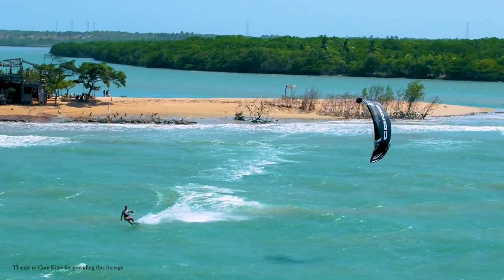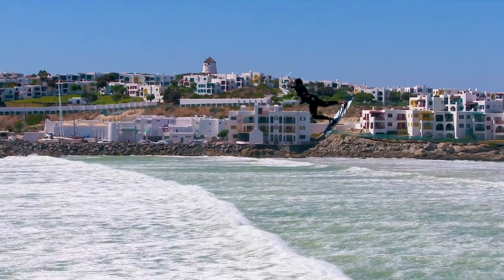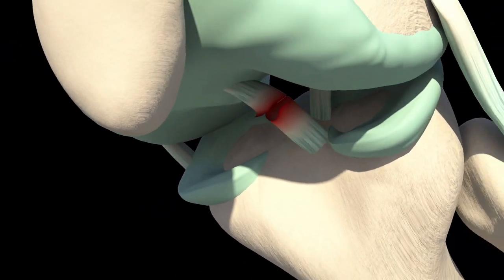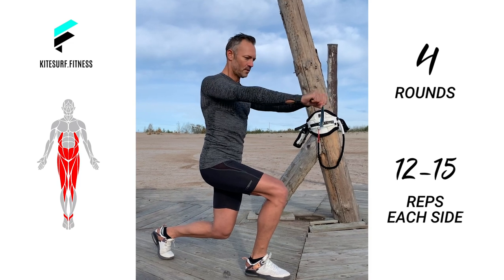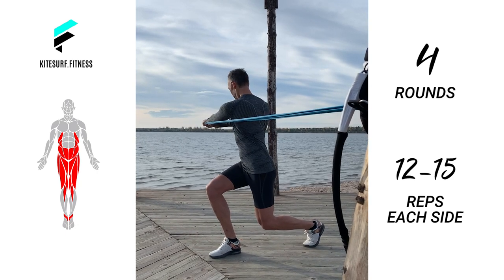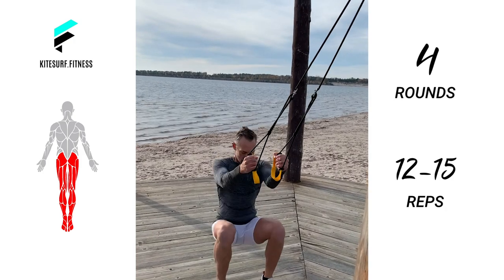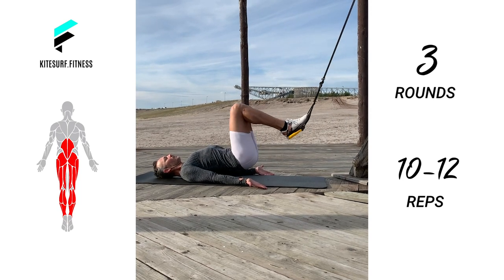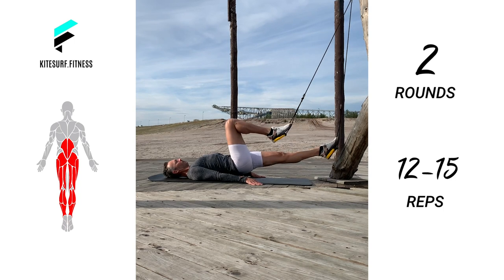DON'T JOIN'(T) THE KNEE CLUB - PART 2 - IMPROVE YOUR LANDING KITESURFERS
Let's go with Part 2 of our "Don't join(t) the knee club" for Kitesurfers.

Today:  HOW TO IMPROVE YOUR LANDINGS

* Not all images, music & video clips were created/owned by us and belong to other creators.